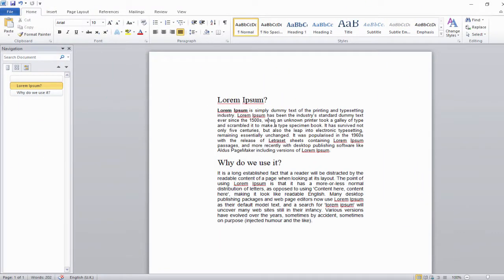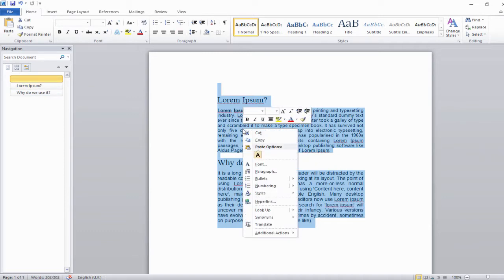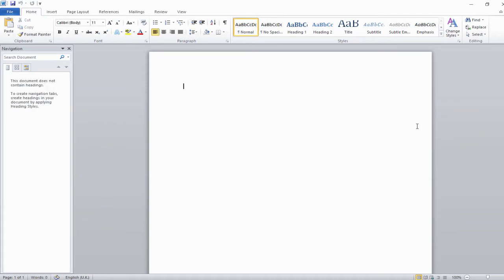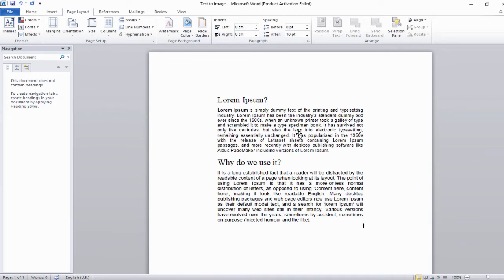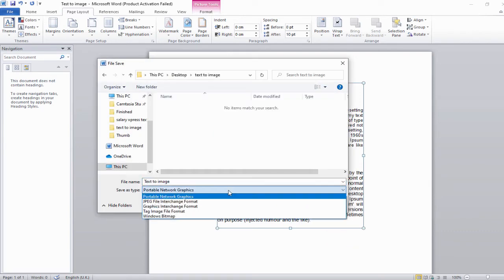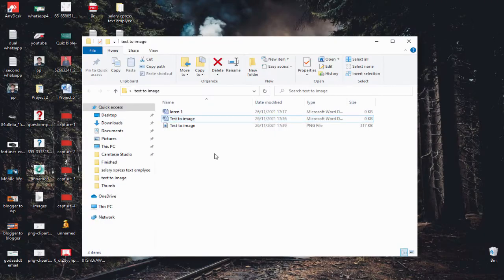Convert Text in Word document into an Image file without any other Software